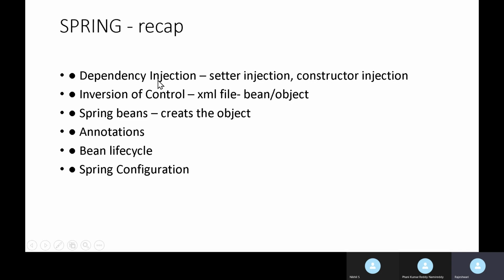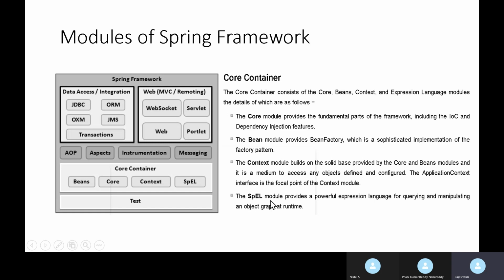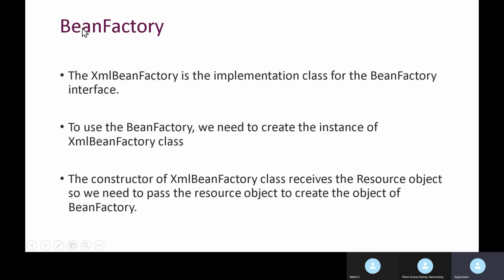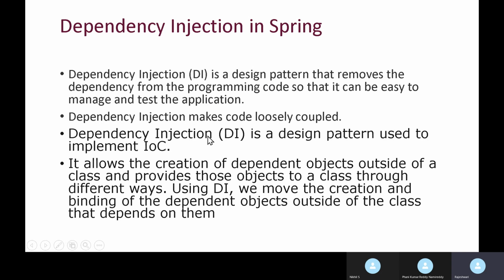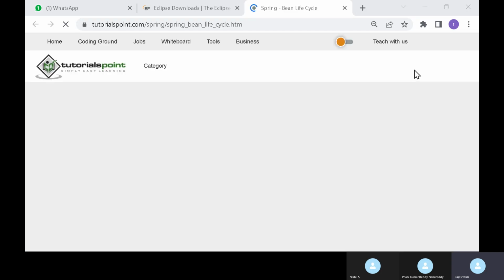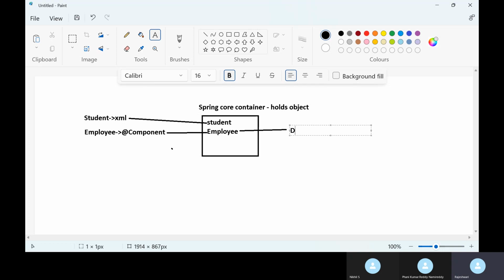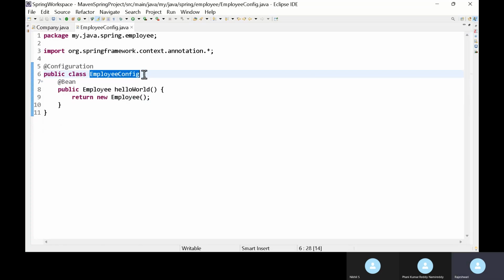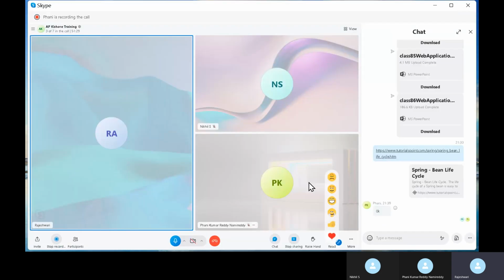Spring Dependency Injection And IOC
Spring Framework - DI and IOC features, Why Spring? What is Spring?